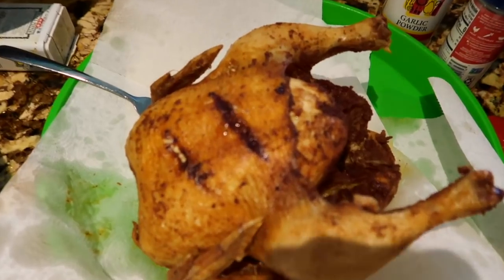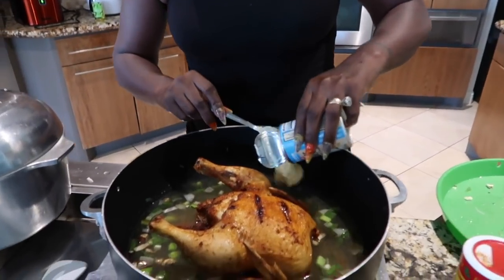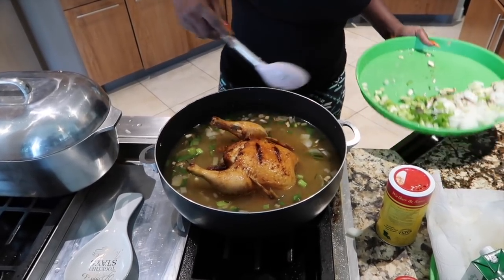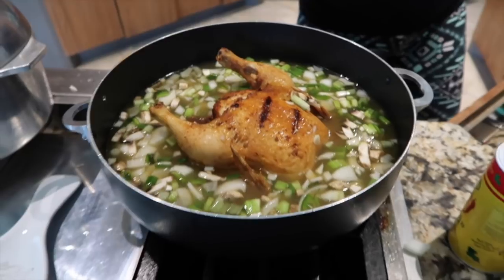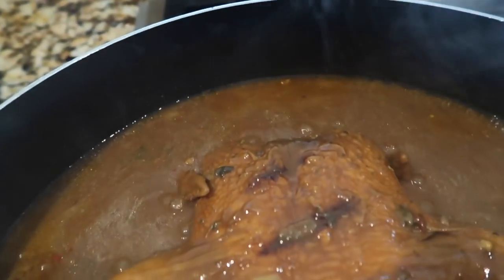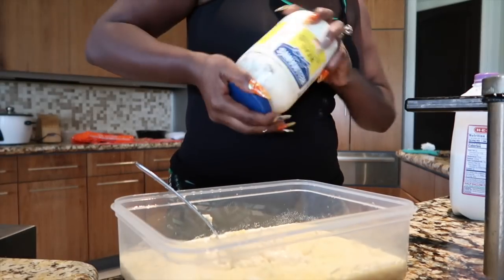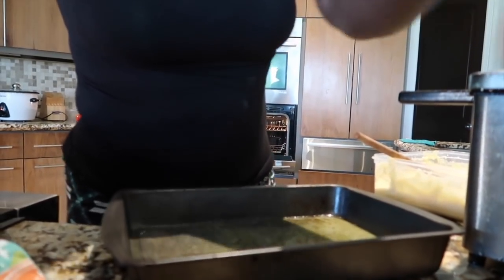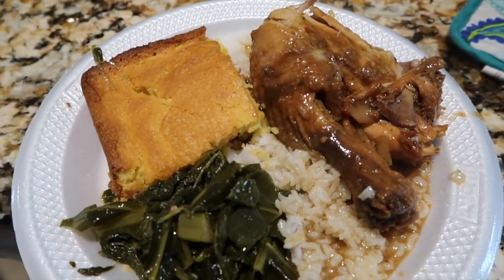SMOTHERD WHOLE CHECKEN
Smothered WHOLE CHICKEN @ChefKingFresh I